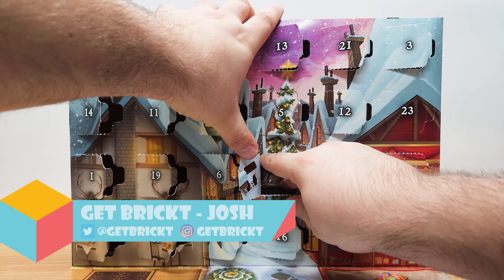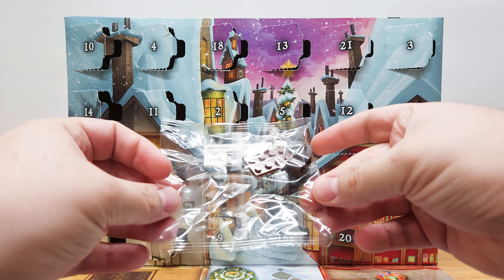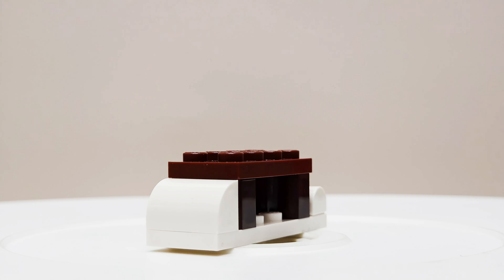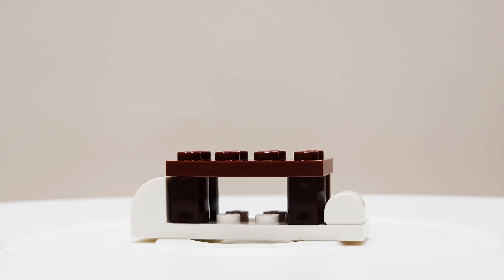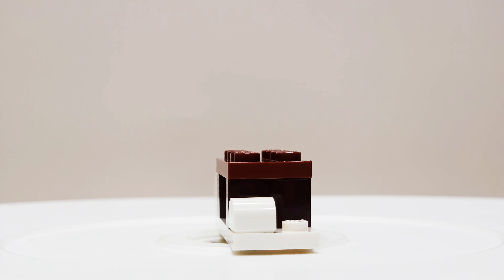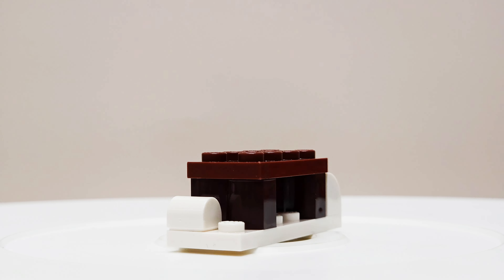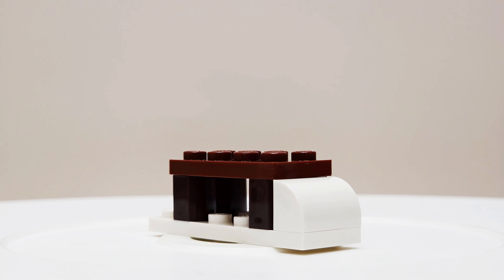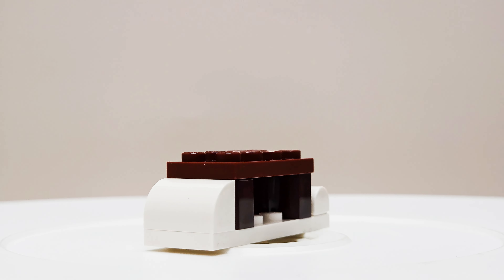Day 22 | 2023 Lego Harry Potter Advent Calendar | 76418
Day 22 from the Lego Harry Potter Advent Calendar 2023.

Set 76418

Gear used:
DJI Osmo 6 Handheld Gimbal
DJI Osmo 2 Handheld Gimbal
Samsung Galaxy S23
Samsung Galaxy S10
Rode Wireless Go II Dual Channel Mic
Turntable Display
Studio Lights